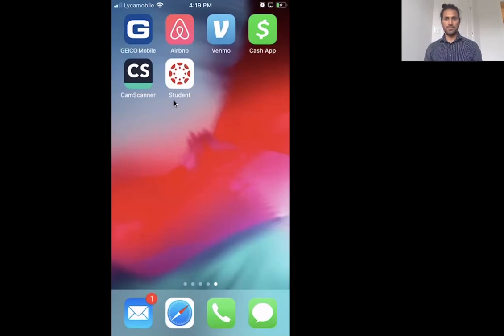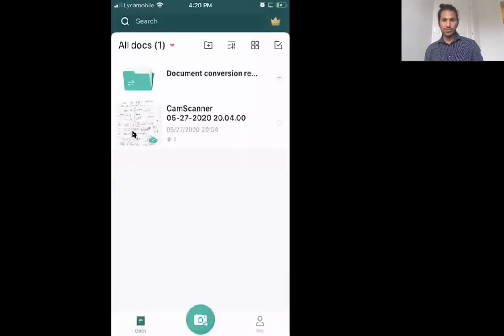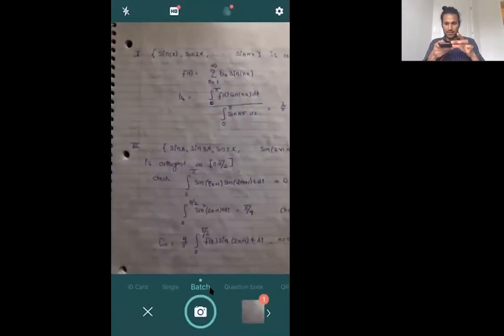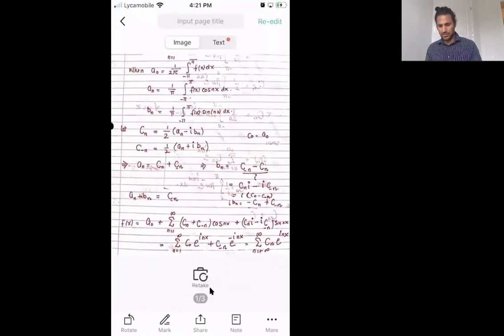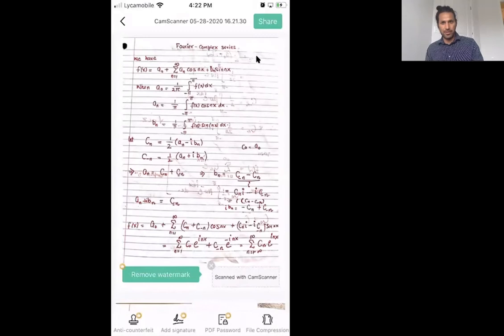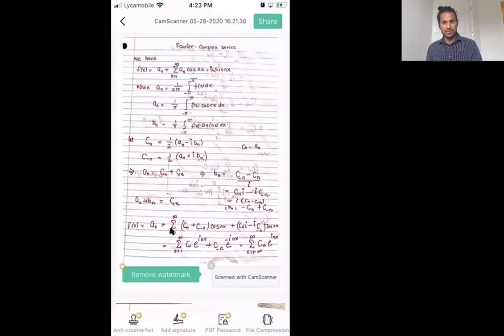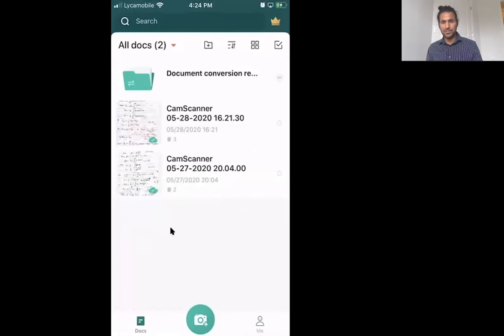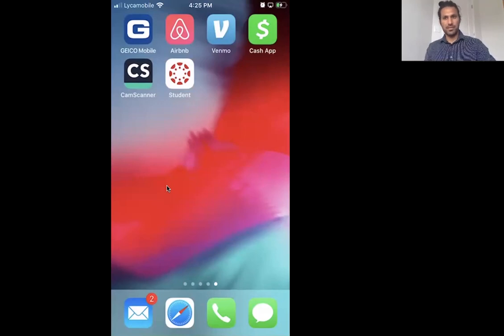How to make pdf using Camscanner app and turn in student Canvas app!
In this video you will learn how you can turn your homework assignments solution with few clicks by using Camscanner and Student Canvas apps.